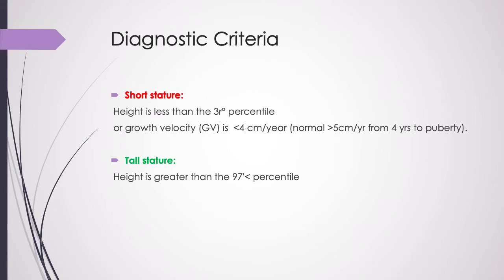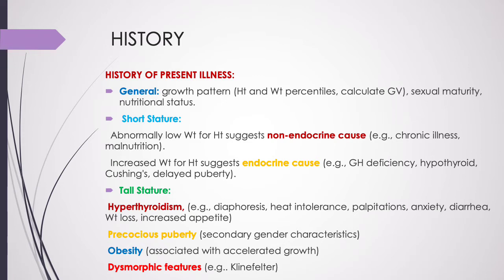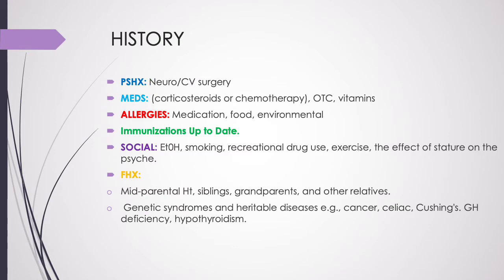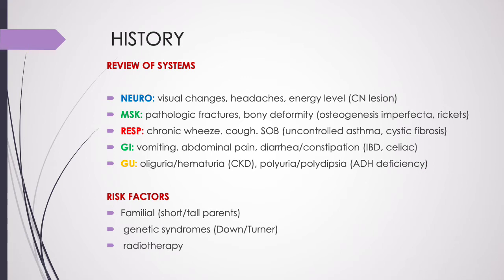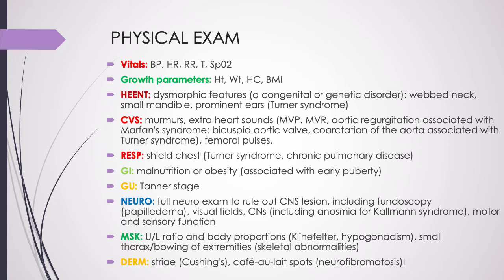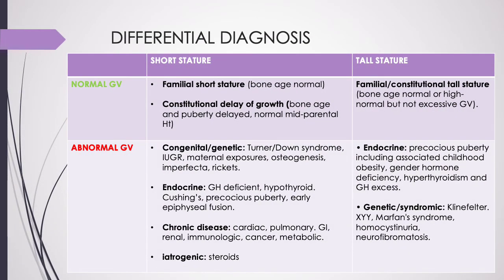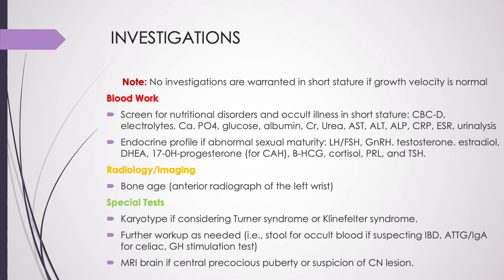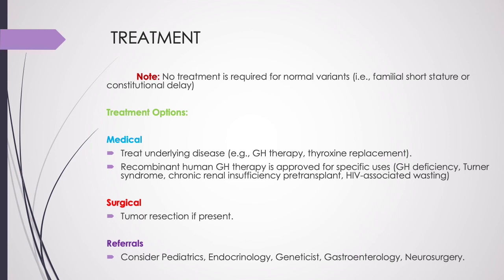ABNORMAL STATURE IN CHILDRENFOR NAC OSCE - STARMED - The best NAC OSCE COURSE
This is a free station part of a free station series of NAC OSCE cases done by students in the clinical research class at STARMED.We invite you to Join Starmed and our top instructors and ace the NAC! 96% of our NAC OSCE course takers matched in CaRMS , MLPIMG, or got PRA or fellowship[. Why us? Because we are a one stop hub offering all courses and advising for licensing and our support just starts with your NAC prep.Do you know that half of licensed IMGs were Drs Silverman clients?
6 days of guided study group with both CSA and FMGs, all materials,review of your taped videos with input
COST
What our instructors will teach you:
1. Introduction to NACOSCE and history taking
2. History taking
3. Internal medicine
4. Internal medicine
5. Pediatrics
6. Surgery
7. Ob Gyn
8. Psychiatry
9. Physical exam
10. Physical exam
11. Management
12. Counselling
13. Ethics
TESTIMONIALS AND SUCCESS STORIES
We at Starmed Medical Education Programs advertise our IMG SUCCESS and LICENSING AFTER TAKING OUR COURSE! We are not just exam pass focus, we are LICENSING FOCUSED!
See some testimonials you can see more testimonials about our success stories
Dr. Carole D, MD from Cameroon- Universite de Montreal